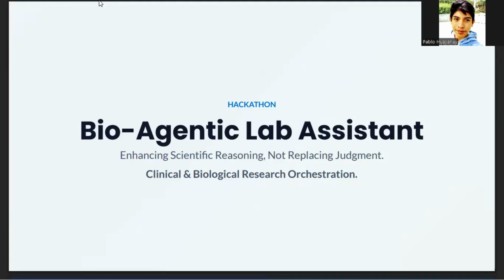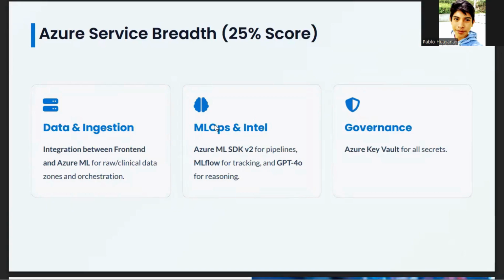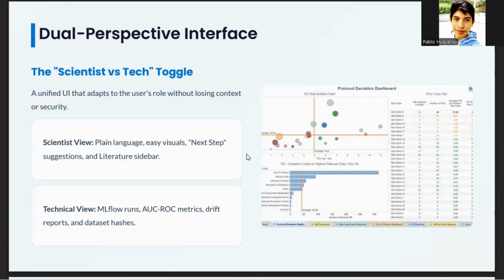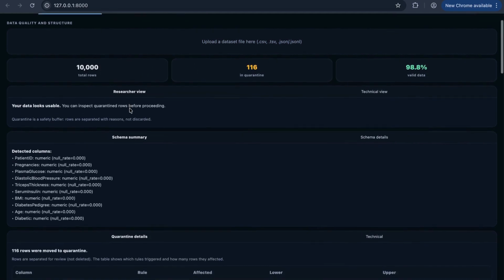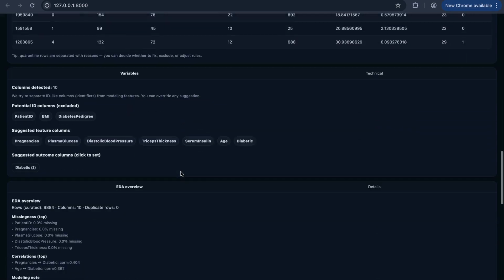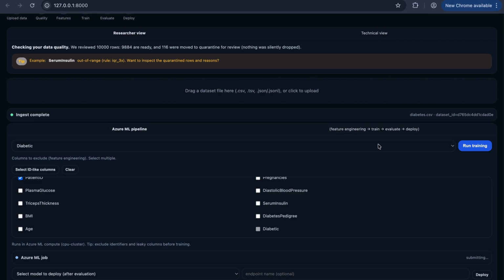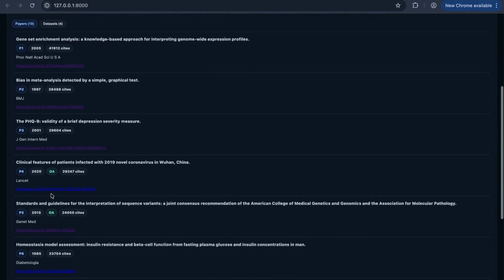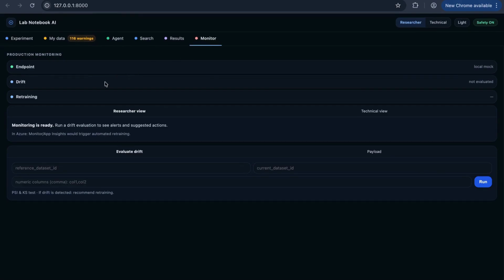AI Experimental Lab - MLOps Agent